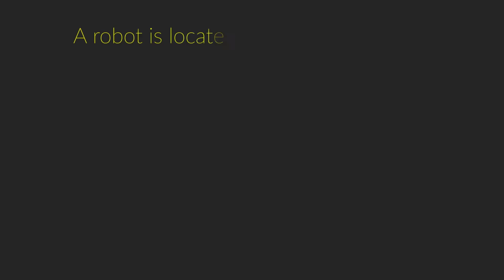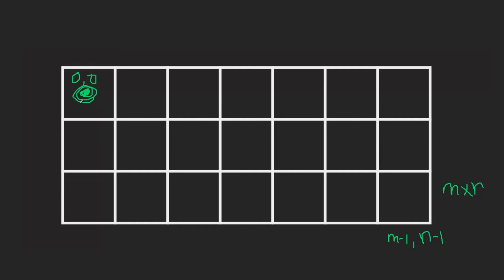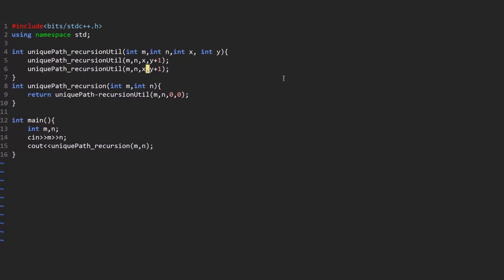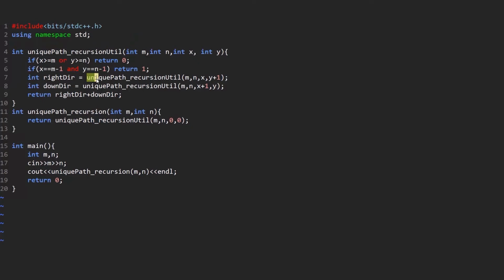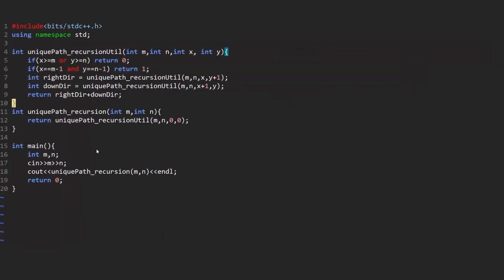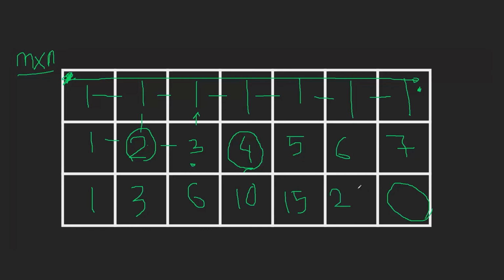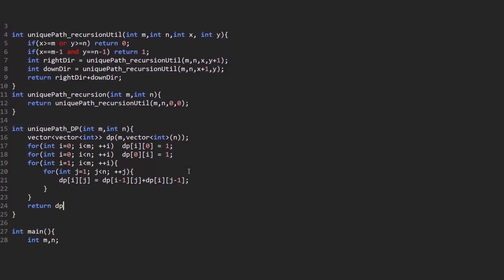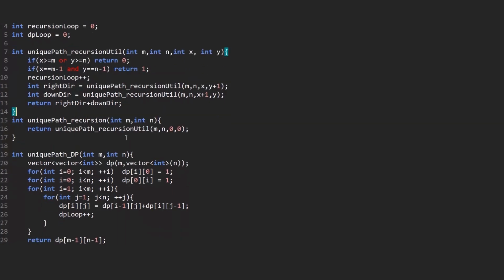Leetcode - Problem 62 - Unique Paths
This is a video on one of the problems listed in competitive coding platform called leetcode.